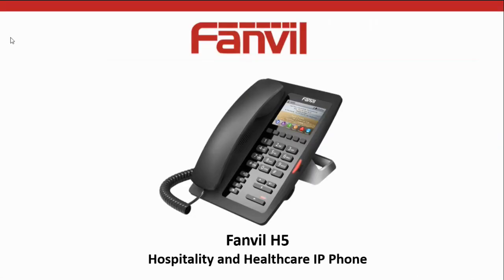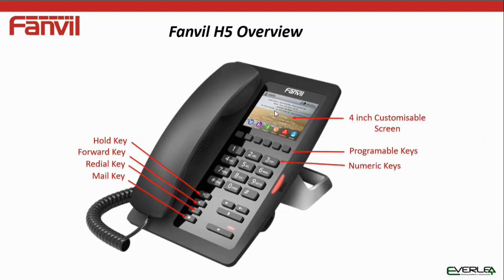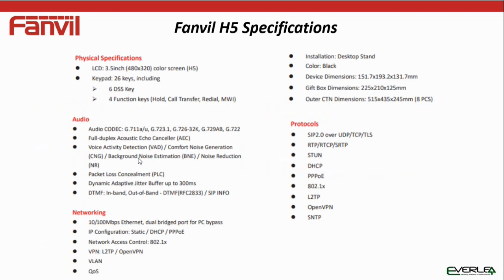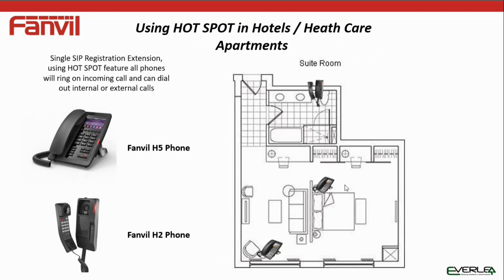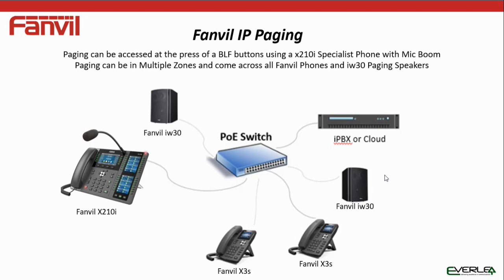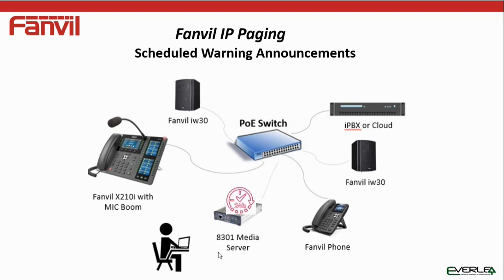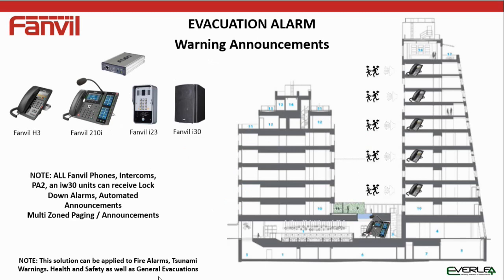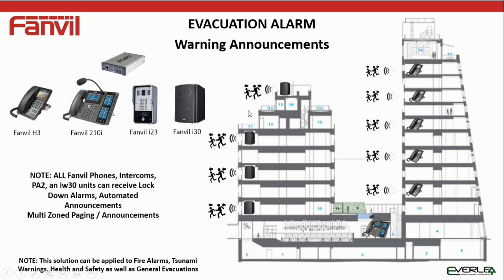Fanvil H5 Hospitality Phone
With two available colours (White & Black), the Fanvil H5 is a great and affordable choice for a hotel IP phone. Possessing a 3.5-inch colour screen, it is a user-friendly hotel IP phone. A hotel could customize the information (such as the hotel’s address, logo, or related phone numbers) on the screen and bring a better living experience to the hotel guests.